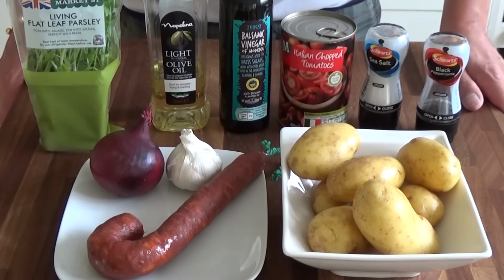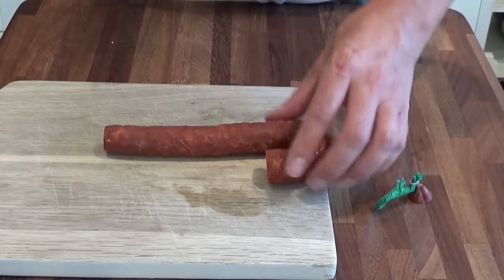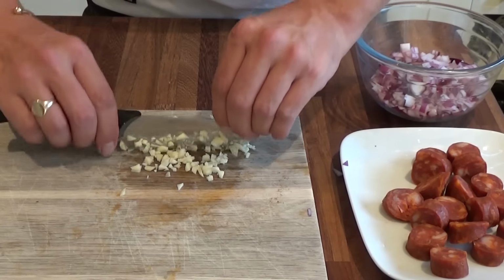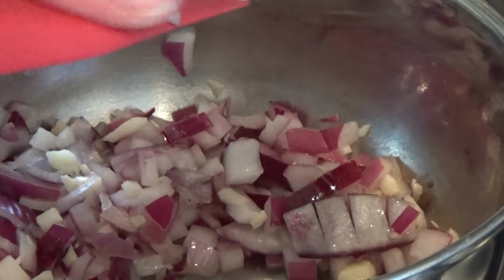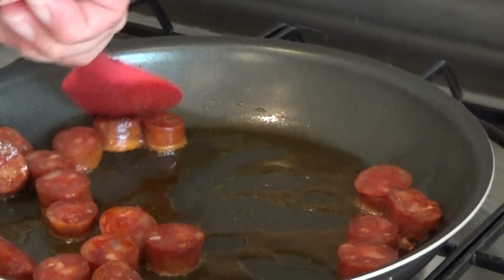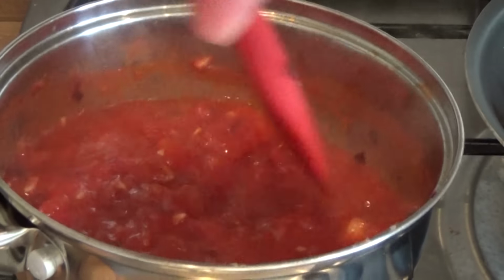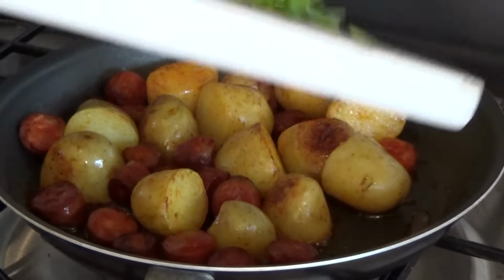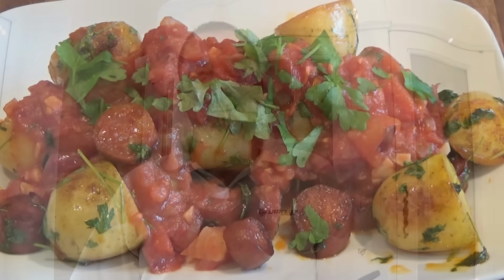Cherizo Spicy Sausage - New Potatoes - Tomato Sauce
Making an easy meal using Cherizo spicy sausage, New Potatoes, combined with a tomato homemade sauce.